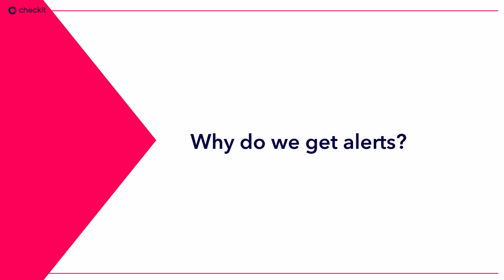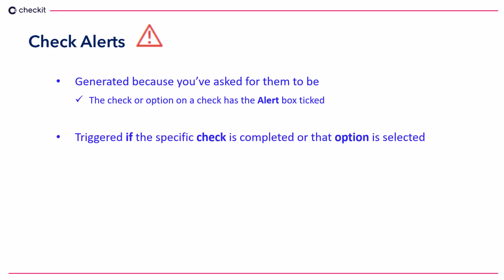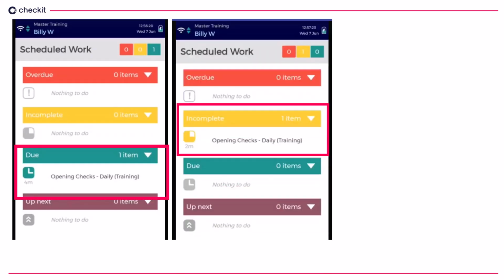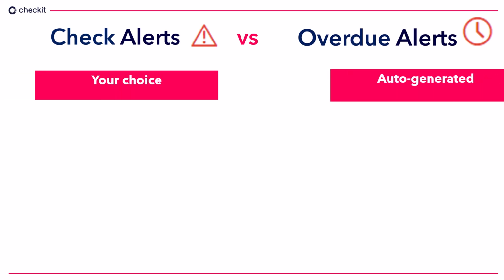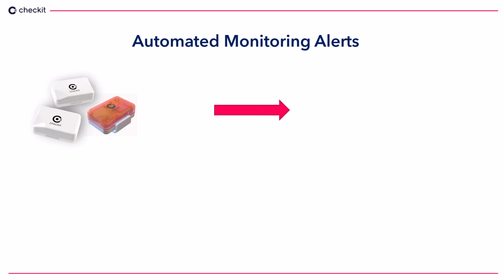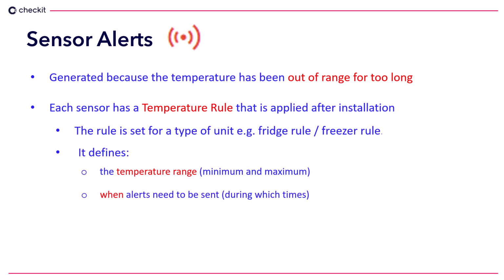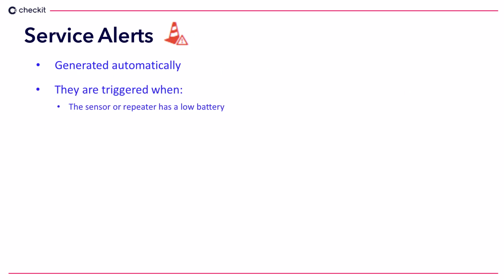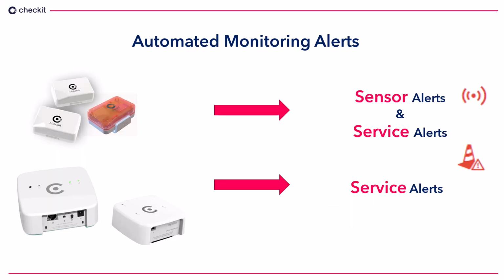Alerts: Why we get alerts